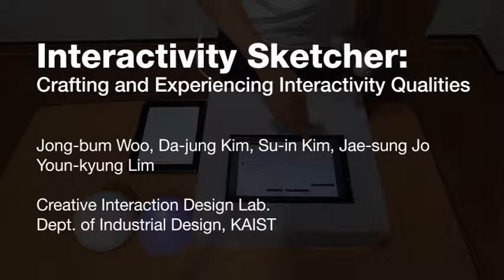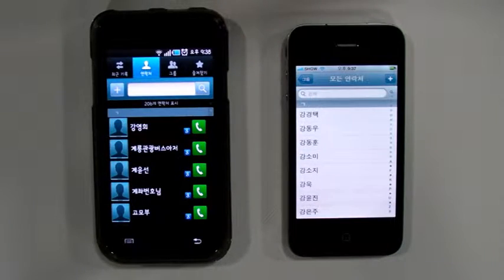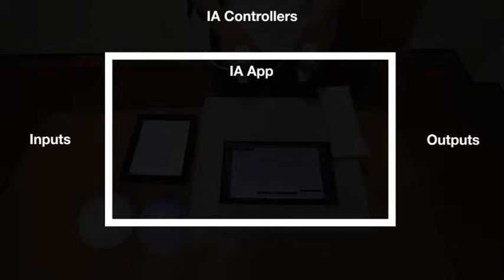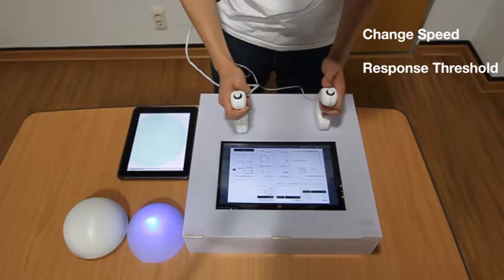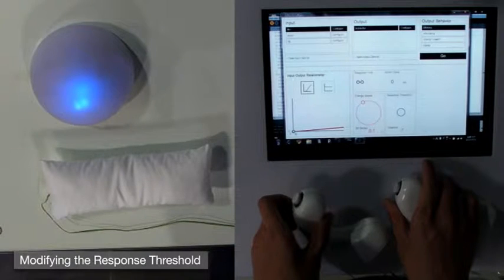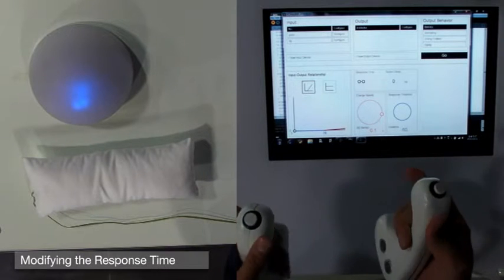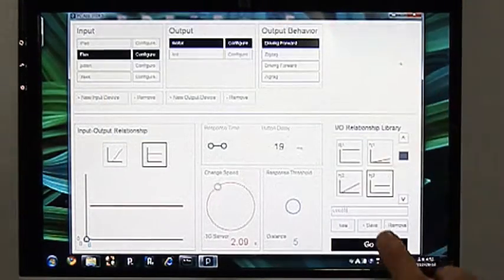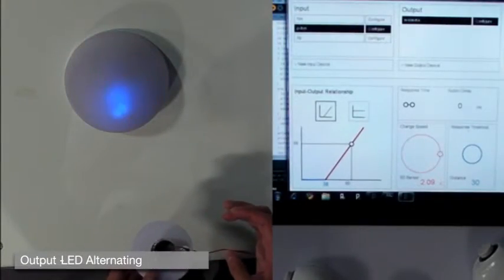Total Interactivity Sketcher Fullsize